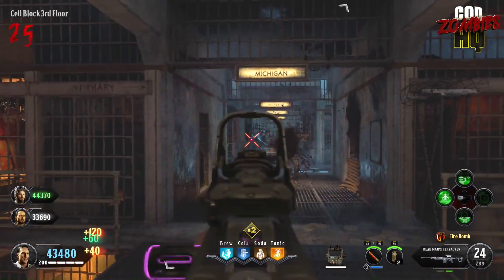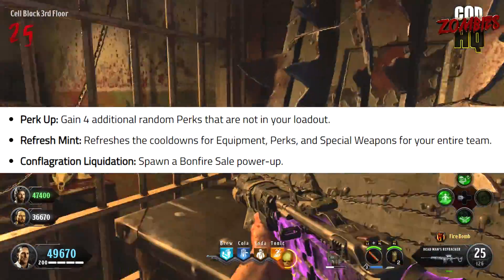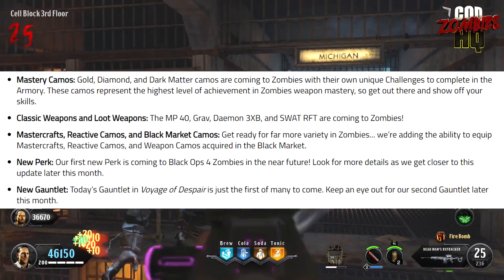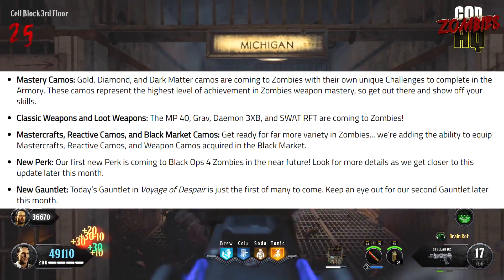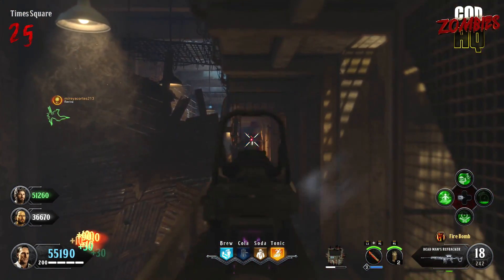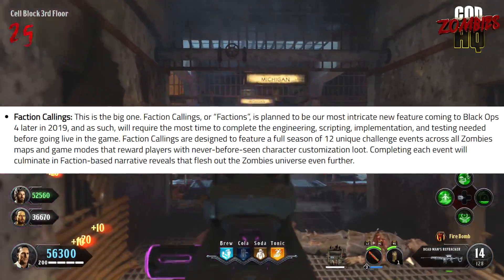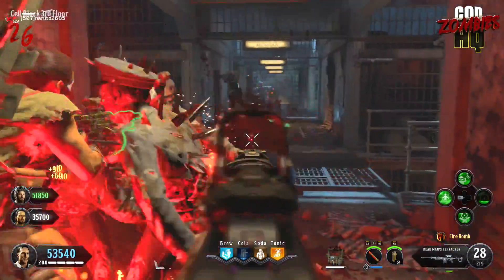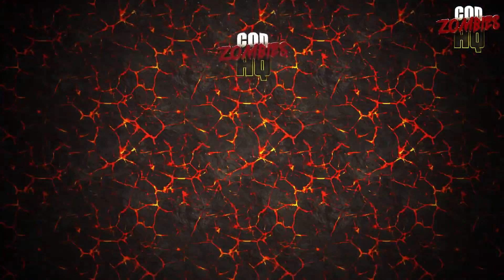THESE NEW WEAPONS IN BO4 ZOMBIES SOON! TREYARCH REVEALS FUTURE OF ZOMBIES! (Black Ops 4 Zombies)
It's new content day for Black Ops 4 Zombies, seems like it doesn't happen often so here's whats NEW and what's COMING SOON!

1.  Happy 115 day!  To celebrate Treyarch has release some new content into Black Osp4 Zombies and given us a glimpse into what is going to coming in the future.

The new addition today include a new Zombies game mode called Gauntlets along with the addition of three new exiles into the mode.
Treyarch announced what we can expect soon, of which he most interesting to be was the addition of new weapons into Zombies, a new perk coming into he game and some more info on the Factions feature.  There was no new information about Black Ops 4 Zombies DLC 2 but I expect that will be coming in just a few weeks!

It's nice to have something to talk about in Zombies again :)